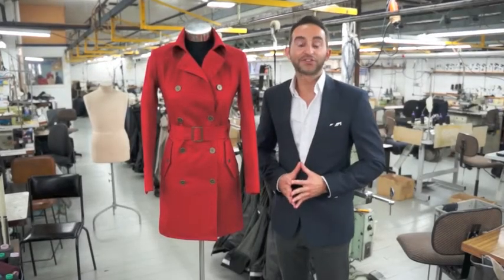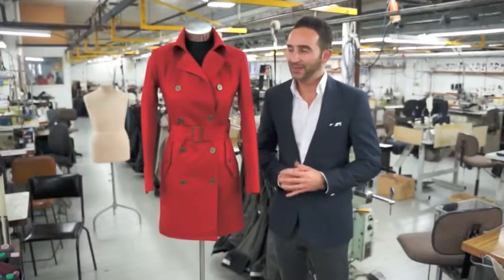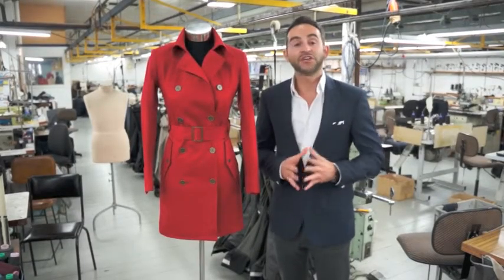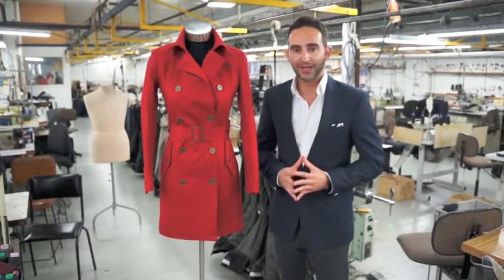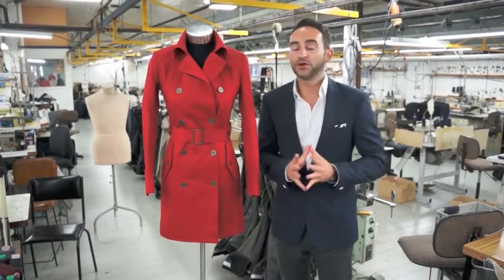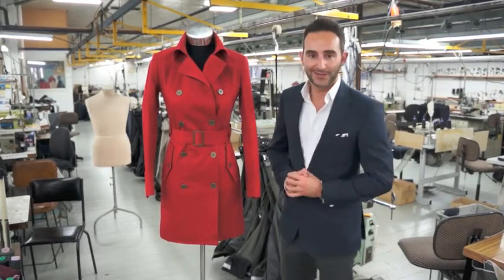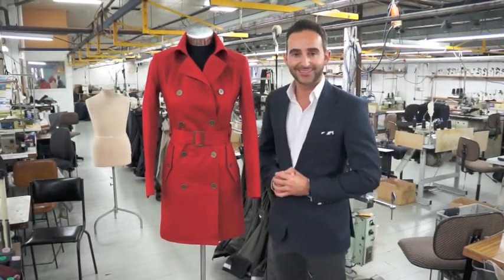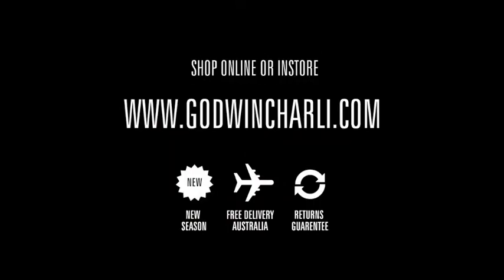Godwin Charli A/W2013. Behind the Garment. The Rachel Trench Coat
A/W2013 Behind the Garment, The Rachel Trench Coat. Discover the quality & attention to detail behind this standout piece. Available In Store & Online Now